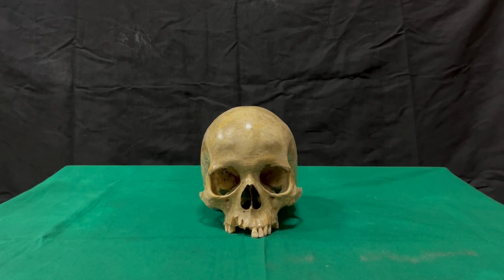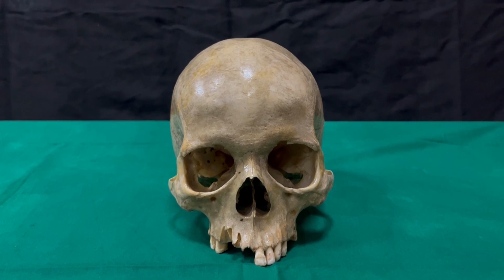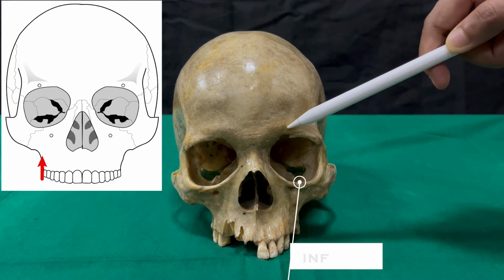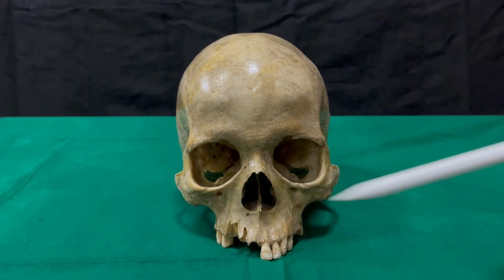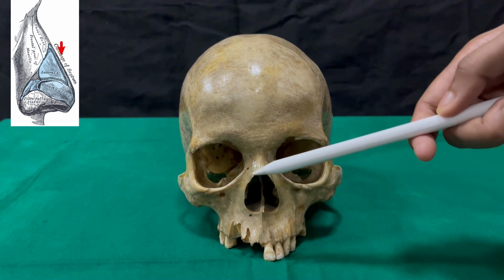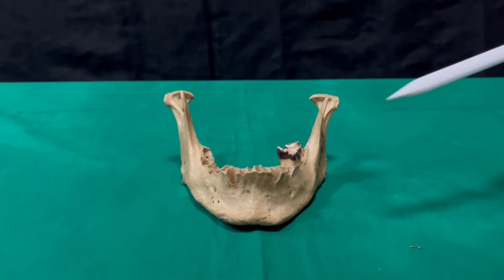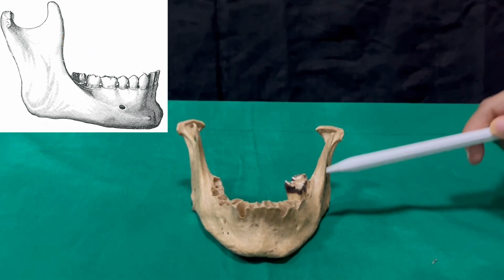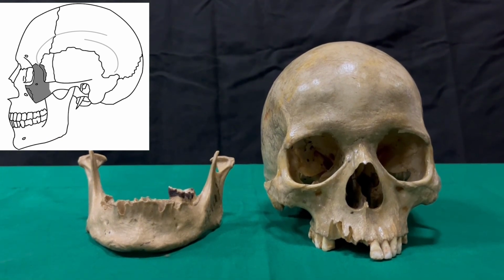FACE | ANAT - AV | Skull - Bones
The Anatomical Society of the Faculty of Medicine, University of Colombo proudly presents this concise video on Osteology of the Facial Skeleton.

It is the first of a series of videos we created on the Anatomy of the Skull.  Here, we focus on the essential points needed in studying this intriguing subject. This invitation is open to anyone interested in studying Anatomy.

To further help you with your course, we have included the Chapters and Subtitles as well for your perusal.

Chapters :
00:00 Introduction
00:26 Bony arrangement of the Face
01:30 Frontal region
01:46 Orbits
02:47 Anterior bony aperture of the nose
03:14 Rest of the Bony structure
03:18 Nasal bone
03:43 Maxillary bone
04:12 Zygomatic bone
04:23 Mandible
05:21 Foramina
06:07 Ending

We hope that you would gain new knowledge and that we helped you to see the wonder of this marvelous subject.

Any thoughts, appreciations and especially criticisms are most welcome.

Anatomical Society, FOM, UOC.